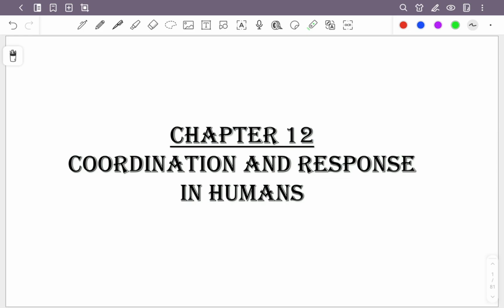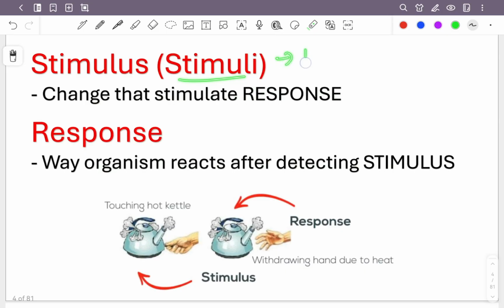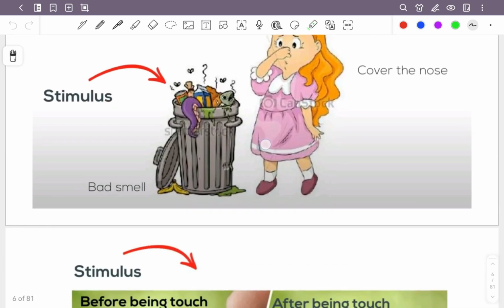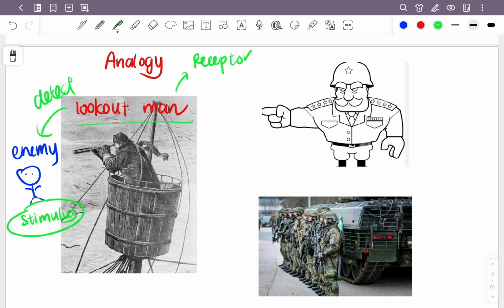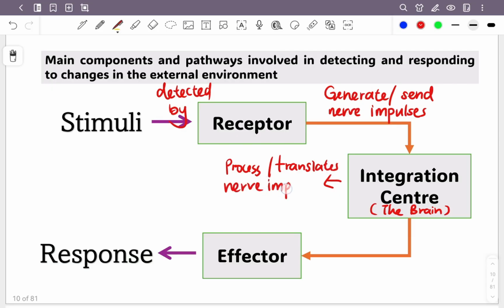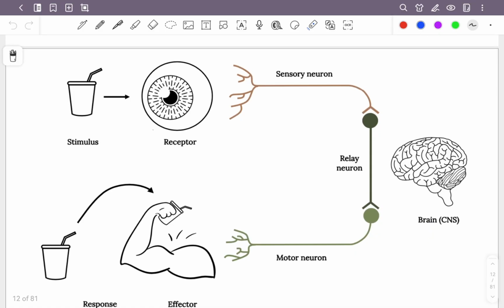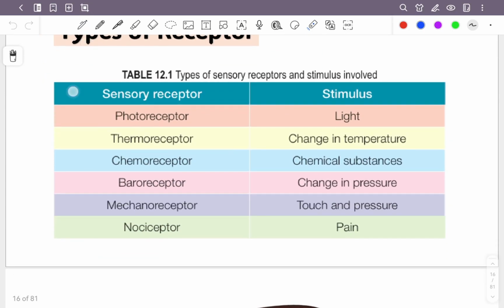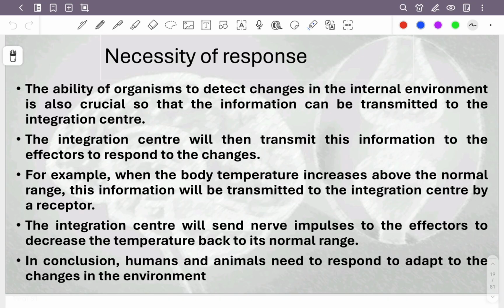Chapter 12.1 Coordination and Response - Form 4 KSSM Biology